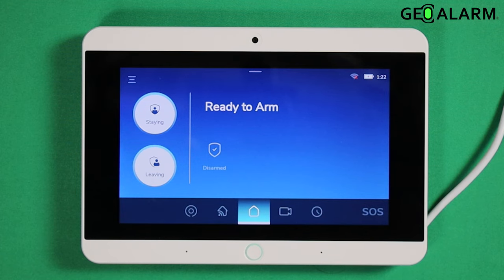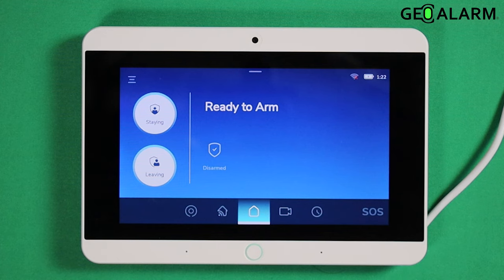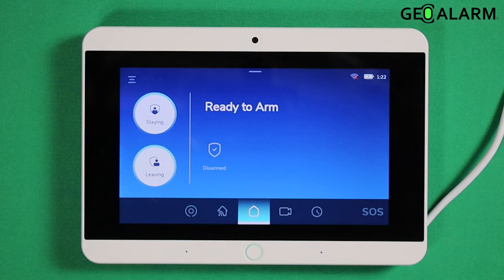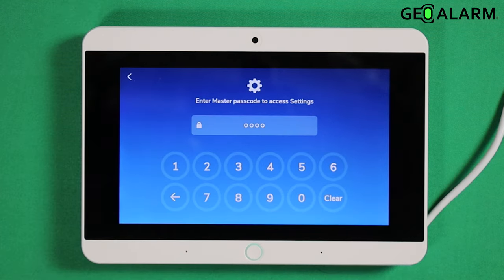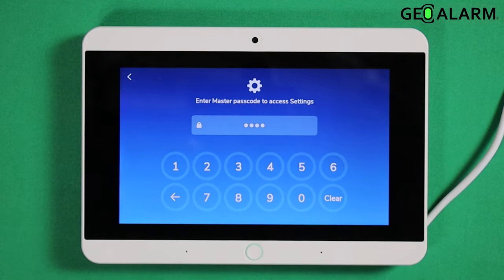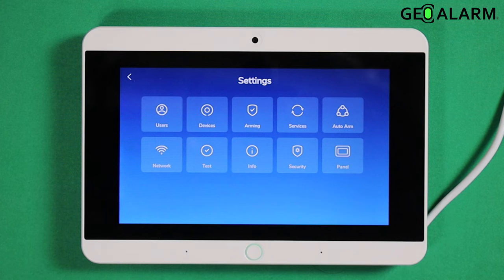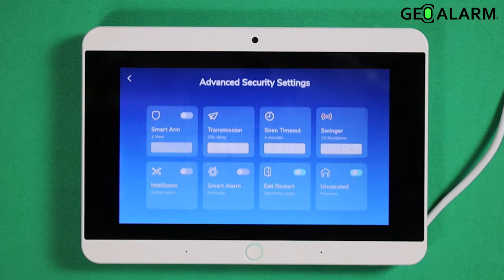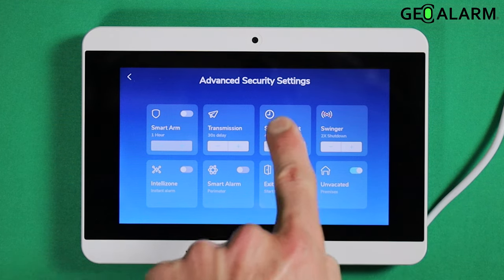GeoAlarm Control Panel: GeoCP Audible Siren Timeout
Welcome to a tutorial that empowers you to tailor your security system's auditory response - the GeoCP Siren Timeout feature. In this video guide, we will introduce you to this versatile functionality, designed to optimize the duration of your siren's alert, striking the perfect balance between notification and neighborhood consideration.

With the GeoCP Siren Timeout feature, you gain precise control over how long your security siren will sound, ensuring it effectively captures attention without unnecessarily prolonging the alert. Join us as we explore how this innovative feature enhances your security system's impact and responsiveness.

Discover the power of harmonious security as we delve into the GeoCP Siren Timeout feature. Let's embark on this journey to create a security experience that balances effective deterrence with consideration for your community. Trust in the GeoCP to elevate your security strategy with intelligence and thoughtful customization.

for all of your Security Systems, Monitoring, Parts, Manuals, Videos, & More!